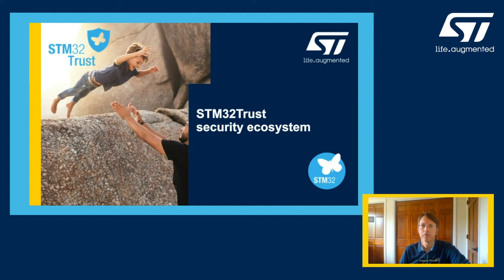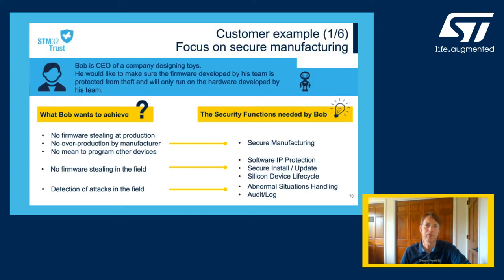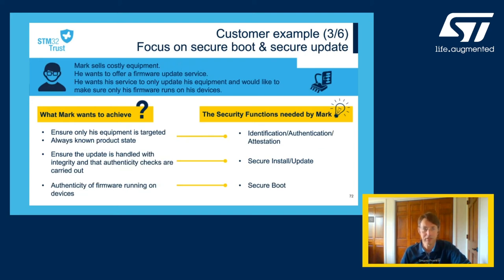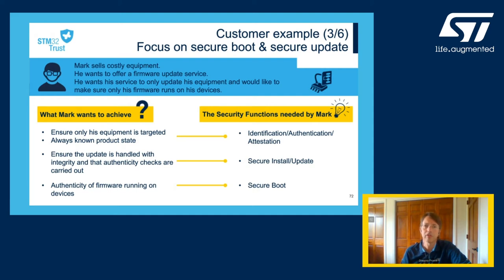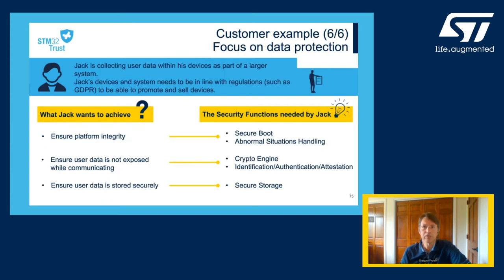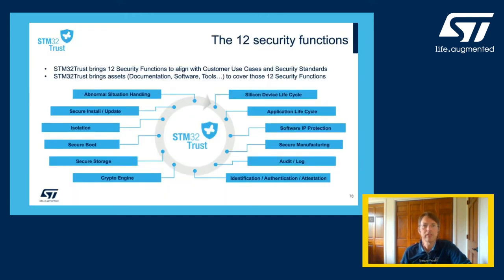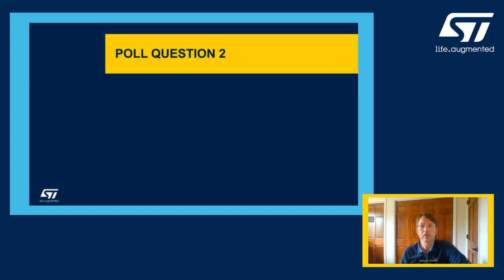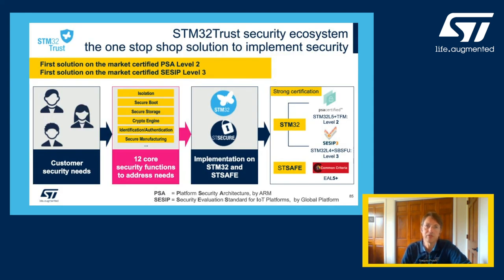DevCon 2020 Presentation: Securing Connected Devices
STM32Trust offers a robust multi-level strategy to enhance security in new product designs based on our STM32 microcontrollers and microprocessors augmented with STSAFE secure elements.

STM32Trust is the security framework combining our knowledge, ecosystem and security services. The solution offers a complete toolset for code and execution protection and ensures IP protection, firmware authenticity and secure firmware update, as well as secure data and the use of validated credentials.